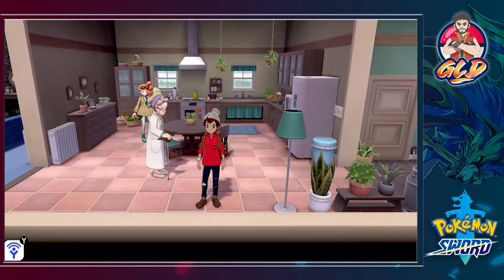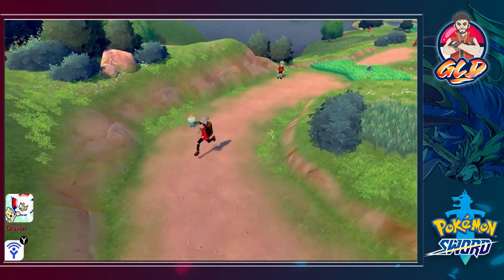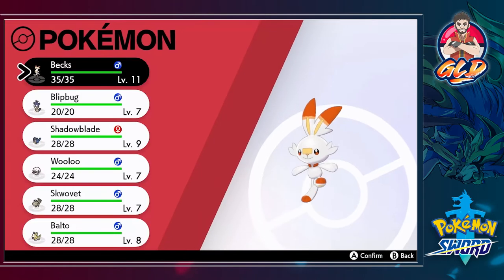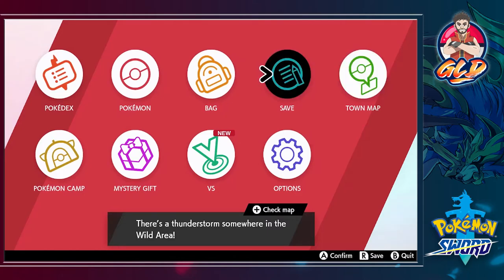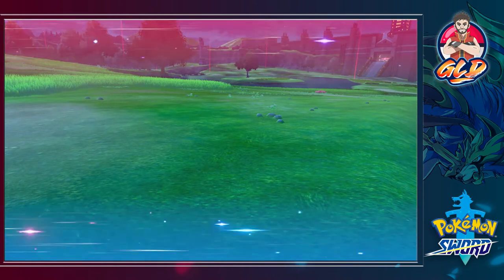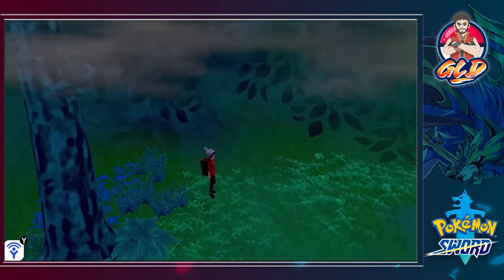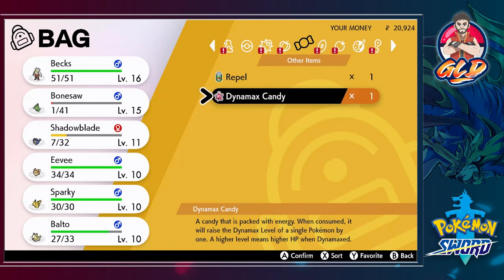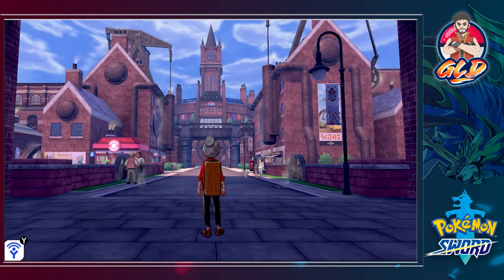Pokemon Sword Walkthrough (2022) Part 4: Pokemon Everywhere!